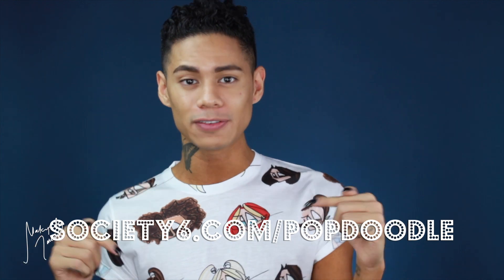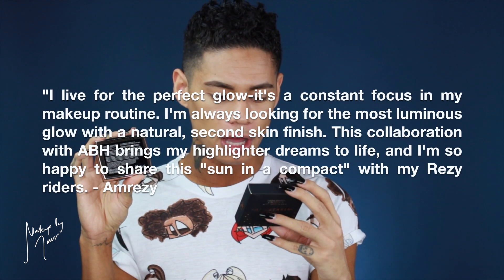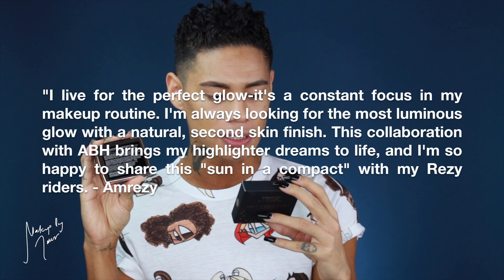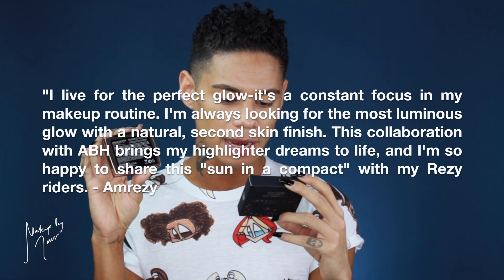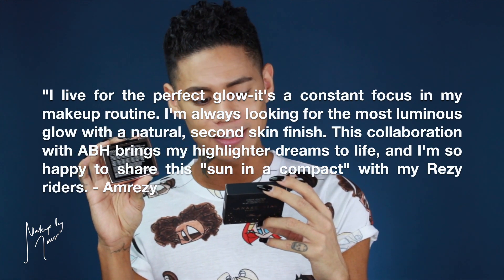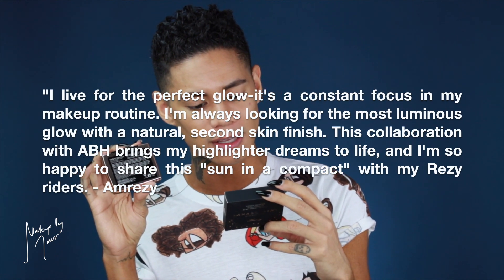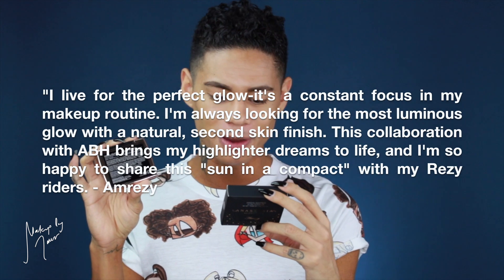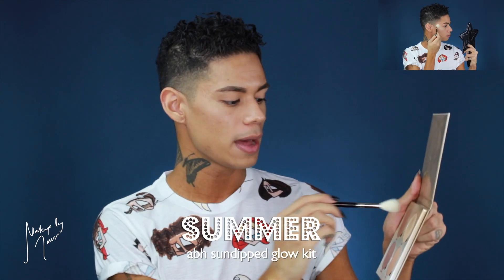Anastasia Beverly Hills AMREZY Highlighter Review + Giveaway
Watch me use and review the new Amrezy highlighter from Anastasia Beverly Hills! I review and swatch the highlighter on my face without makeup so you can really see the color and performance!  I also compare it to a few other highlighters and glow kit shades so you can see how close they truly are! Make sure to enter my giveaway to win the ABH Amrezy highlighter! Let me know what you think! XOX

Send me something fun?!

Get $10 off your purchase of $30!

W A T C H T H E S E |

The prize is a brand new ABH Amrezy highlighter shown in this video.
Here are the details:
FOR BONUS EXTRIES
1 Must be following @tavaopalomin
2 Like PIC; Tag THREE friends (not a company or "celebrity") in the comments
-Please be 13 or older.
-The giveaway will end March 22, 2018 at 11:59 PM Pacific Time.
-The winner must be able to be contacted by email and will have to provide a name and mailing address. Winner must respond within 2 days to claim the prize, or the prize is forfeited.
***International. Void where prohibited by law, and also where shipping of makeup products is prohibited.
The giveaway is not sponsored, or connected with any of the social media platforms mentioned above.

Sigma Beauty Sigmagic
Bobble Insulate
Essie Gel Setter

CREDITS |
On My Nails: OPI, Black Onyx
Camera I use: Canon T5i
Lighting I use: Diva Ring Light Nebula LED
Flashing Backdrop LED Lights
Edited using | iMovie 10.0.9

Video about: Anastasia Beverly Hills, Glow Kit, Amrezy, Amrezy Highlighter, Glow Kit Highlighters, Amrezy Review, Glow Kit Review and highlighter review.